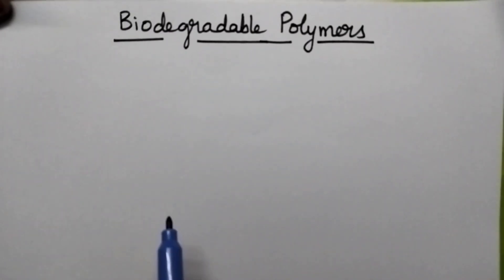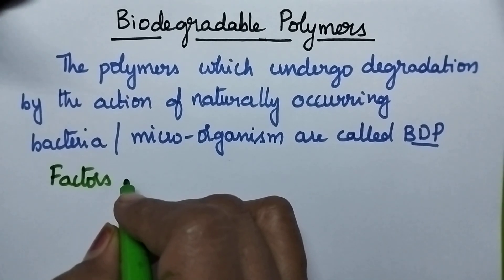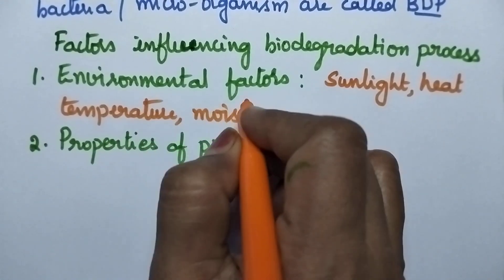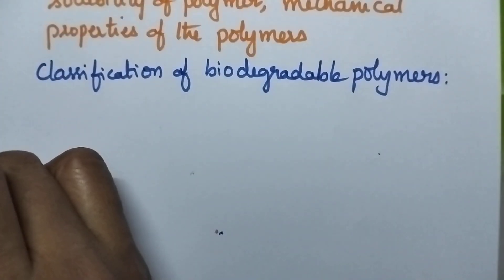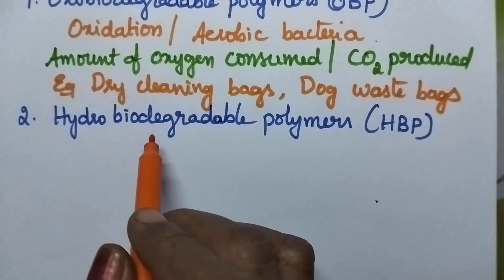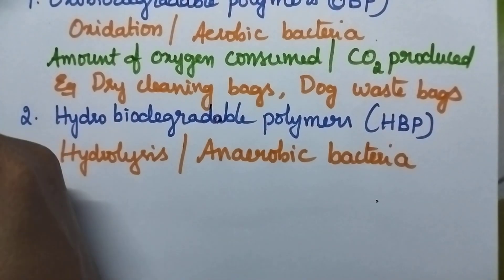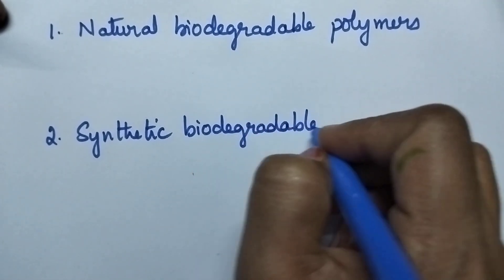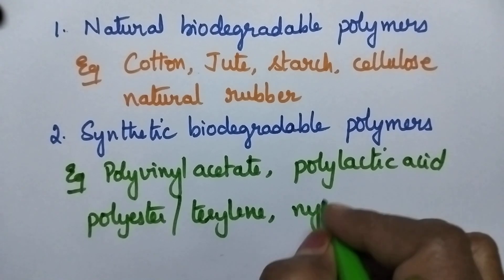Biodegradable polymmers#Applications Polymertechnology ANU AU JNTUK JNTUH JNTUA Applied Chemistry